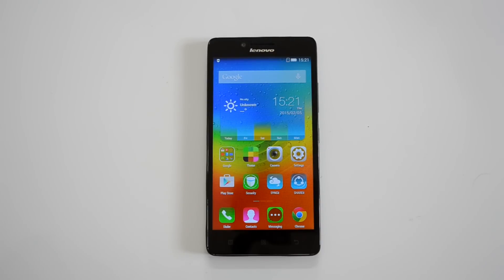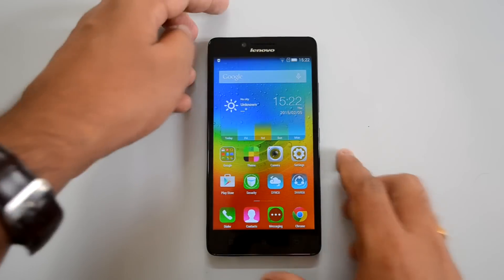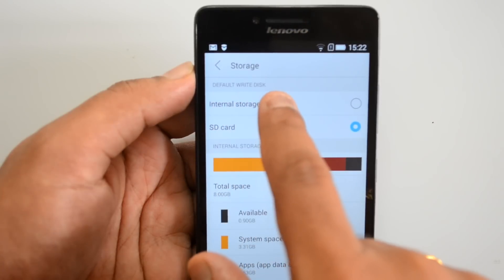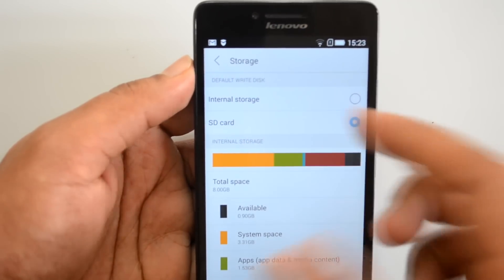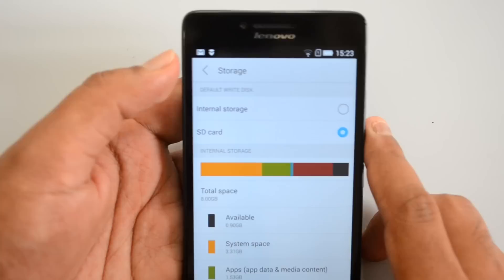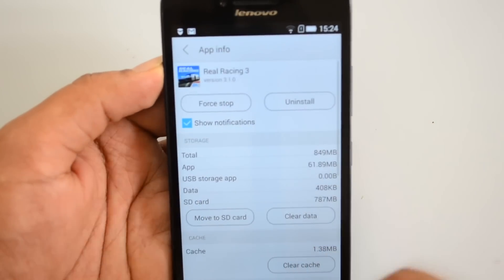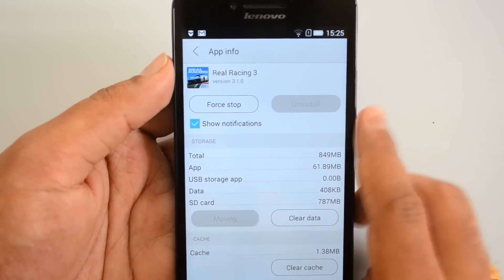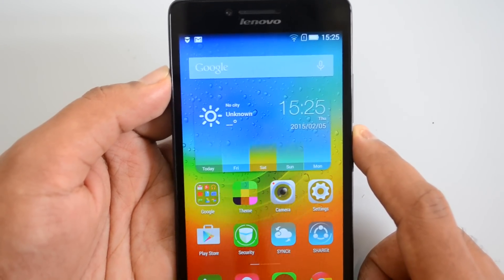How to Install or Move Apps on SD card on Lenovo A6000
The Lenovo A6000 has 8GB internal storage and can be expanded via micro SD card. Here is how to install or move app on to the SD card.